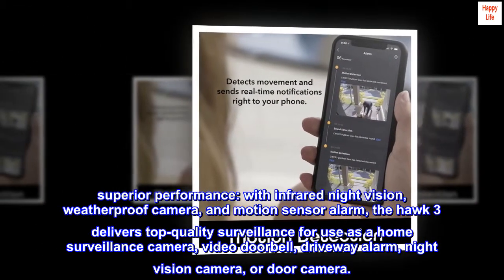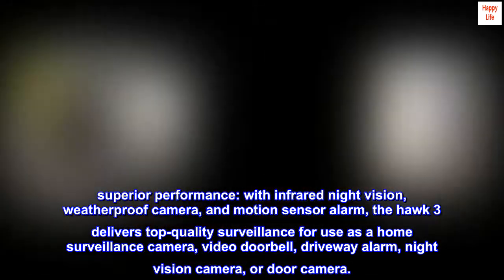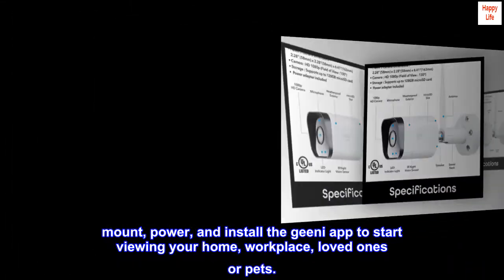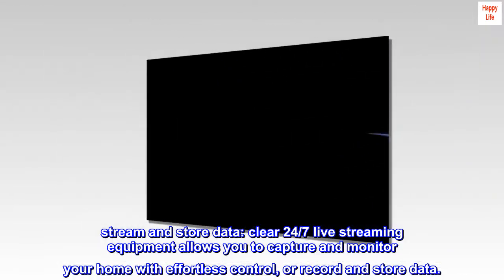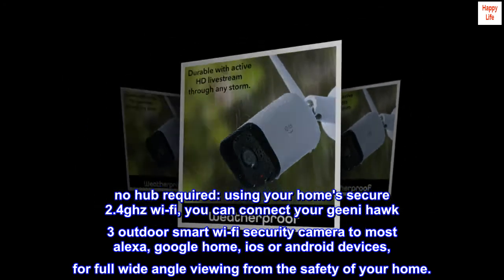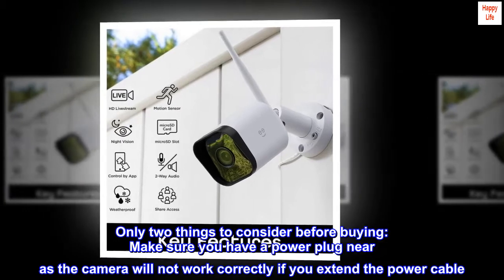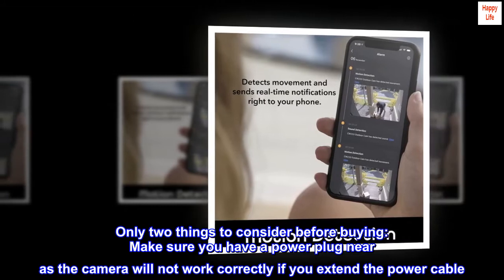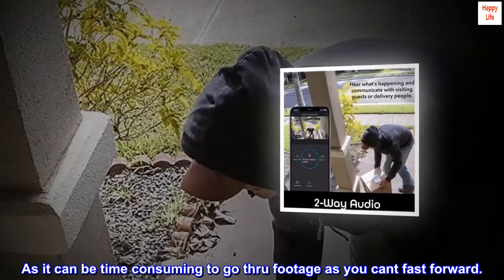Geeni Hawk 3 HD 1080p Outdoor Security Camera, IP66 Weatherproof WiFi Surveillance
smart security: monitor your house, driveway, or door, and stream live video right from your phone, alexa or google home device. protect your home with the hawk 3 home security camera system.
superior performance: with infrared night vision, weatherproof camera, and motion sensor alarm, the hawk 3 delivers top-quality surveillance for use as a home surveillance camera, video doorbell, driveway alarm, night vision camera, or door camera.
easy install: with quick plug-and-play operation, this outdoor security camera wireless video capture device is ready to use right out of the box. mount, power, and install the geeni app to start viewing your home, workplace, loved ones or pets.
stream and store data: clear 24/7 live streaming equipment allows you to capture and monitor your home with effortless control, or record and store data.
no hub required: using your home's secure 2.4ghz wi-fi, you can connect your geeni hawk 3 outdoor smart wi-fi security camera to most alexa, google home, ios or android devices, for full wide angle viewing from the safety of your home.

Very impressed with quality.
I have used these cameras for a couple of months with no issues. We like the picture quality day and night. Only two things to consider before buying: Make sure you have a power plug near as the camera will not work correctly if you extend the power cable. Second has nothing to do with the camera but the app, they need to update a way to fast forward thru the playback. As it can be time consuming to go thru footage as you cant fast forward.